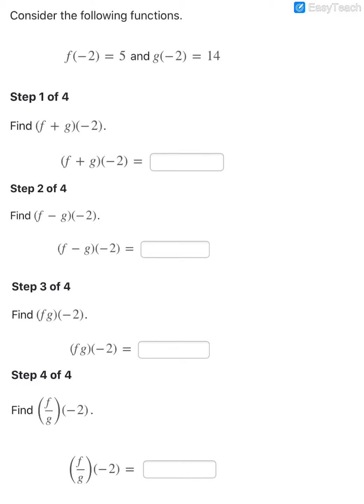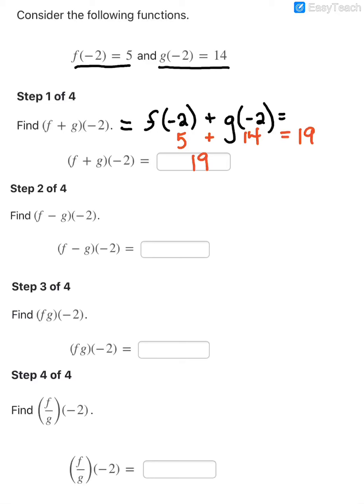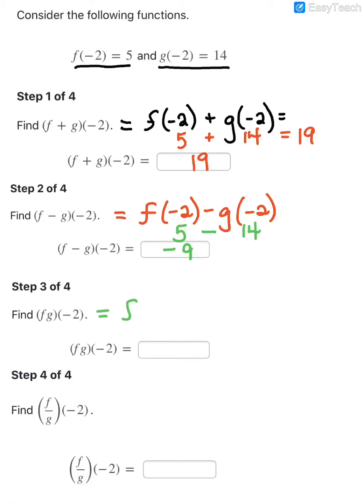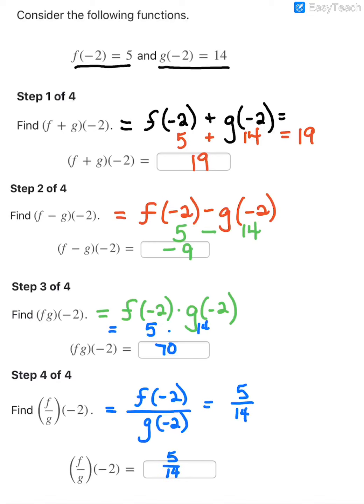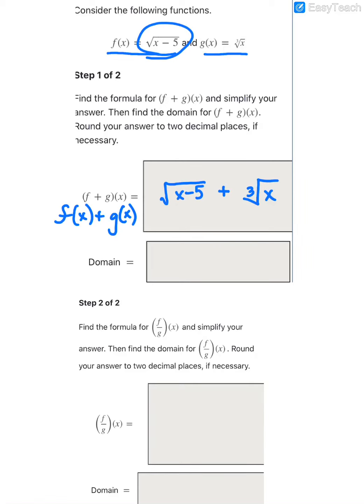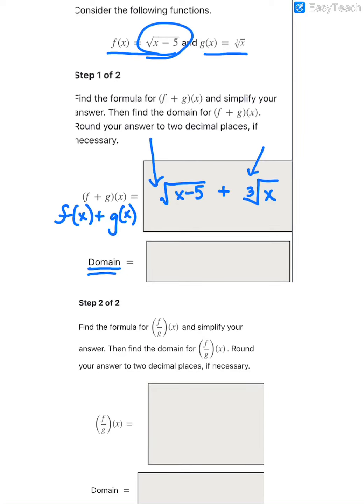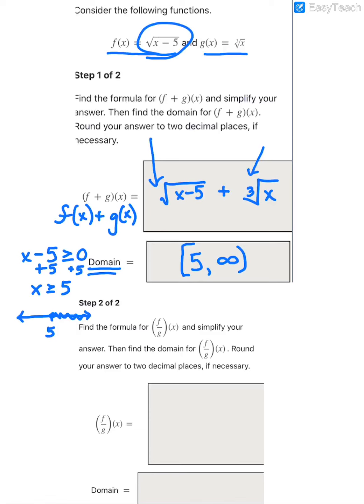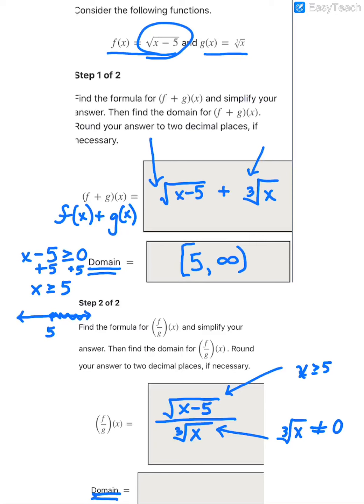Addition, Subtraction, Multiplication and Division of Functions